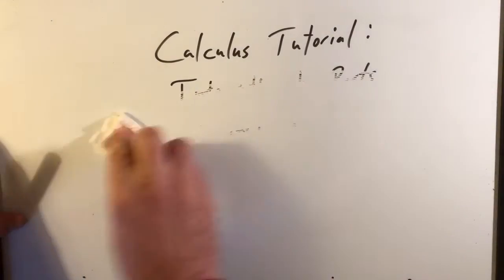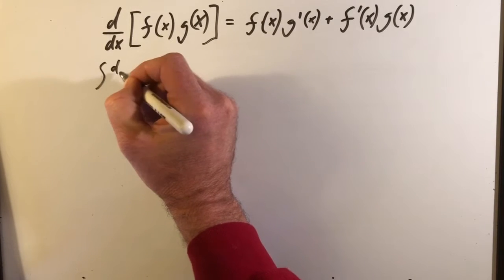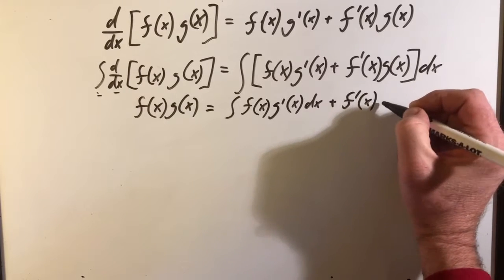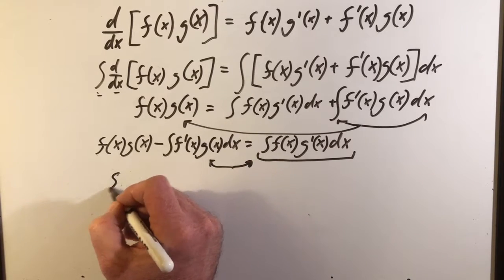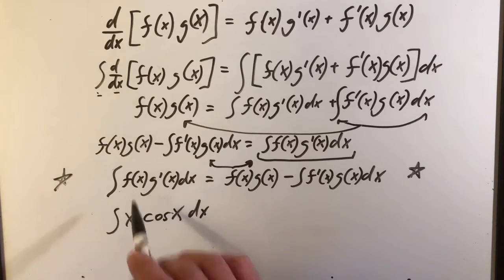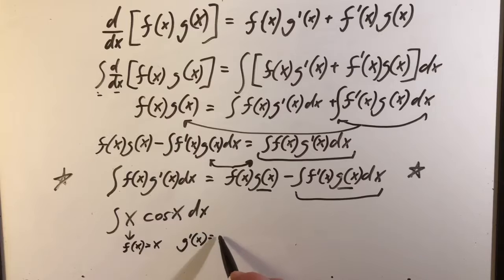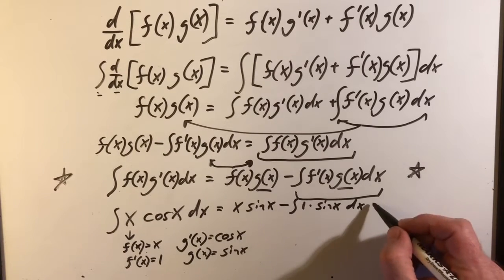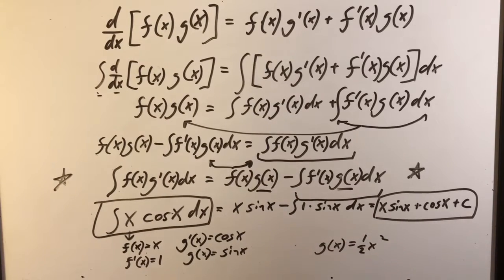Calculus Tutorial: Integration by Parts - Part 1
This is a video to explain Integration by Parts.  This is the first of several parts, which are setup to add complexity as additional parts are created.  The video was created with more of an engineering perspective to be more relatable for engineering students.